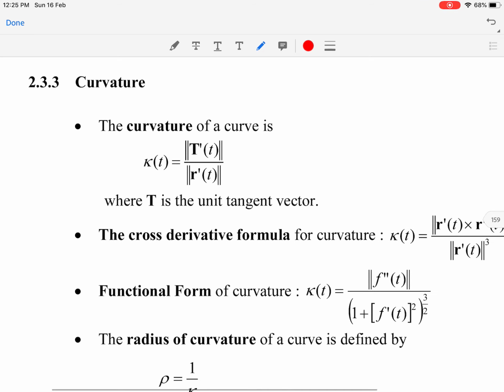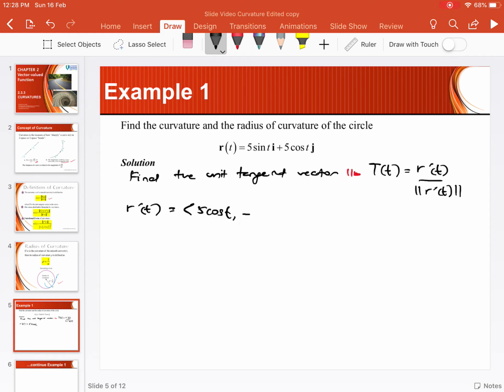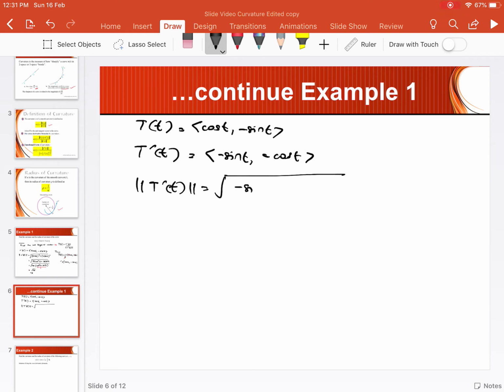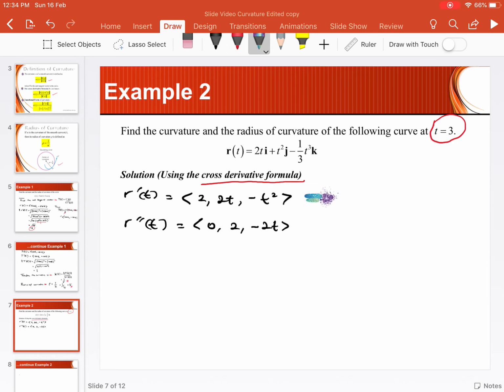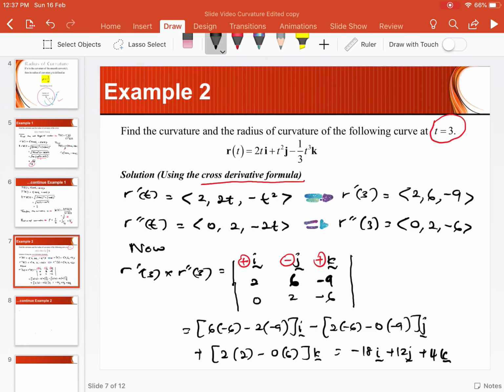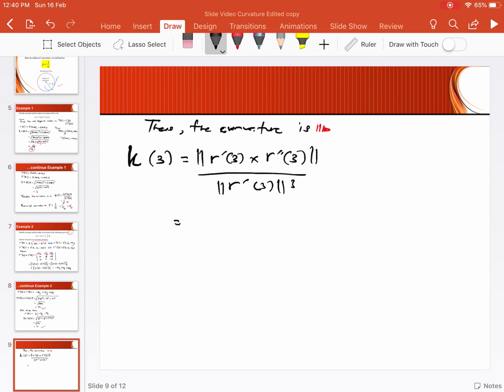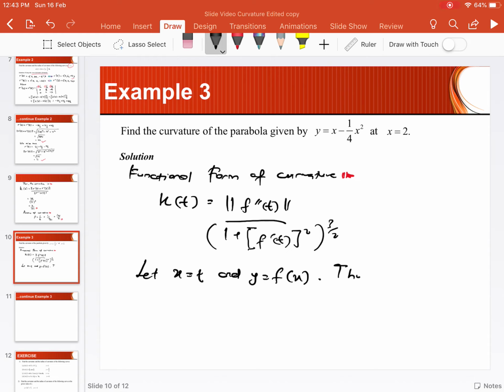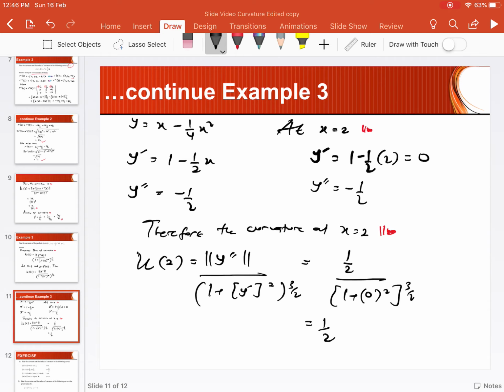Curvature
Applied Calculus
Subtopic 2.3.3 Curvature